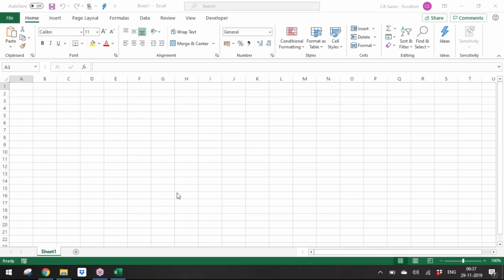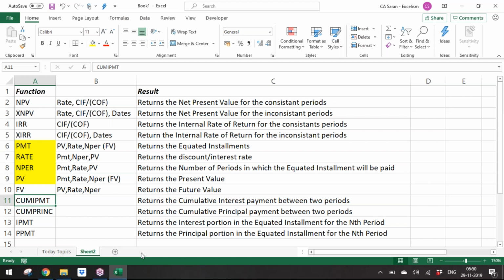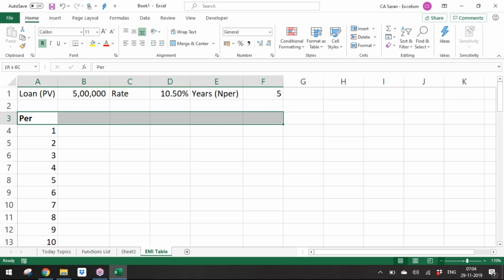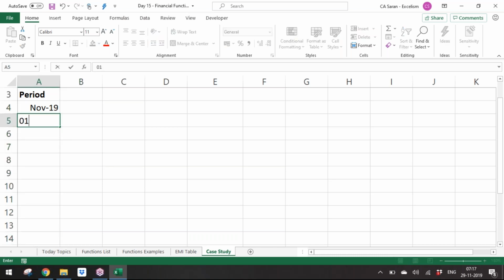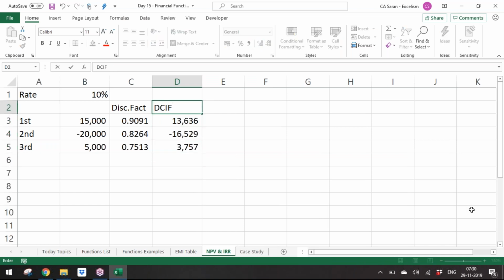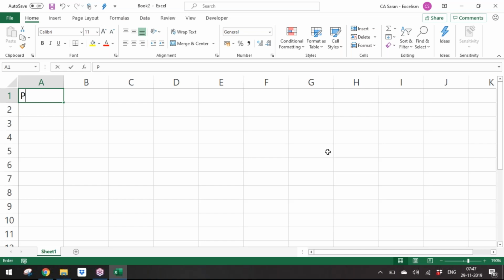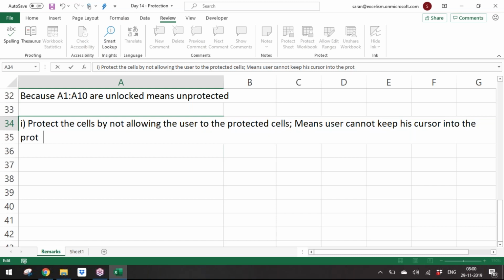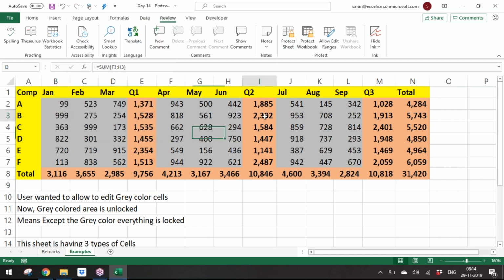15. Financial Functions and Protection - Full Ms-Excel Course - CA Saran Kumar U